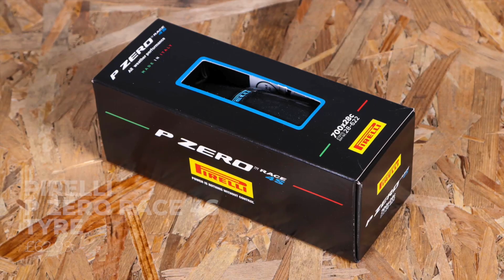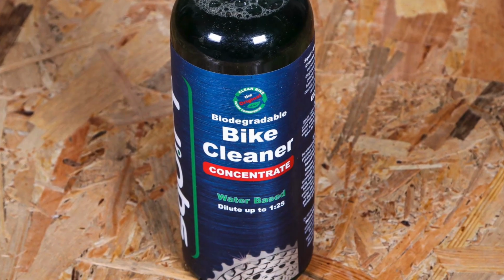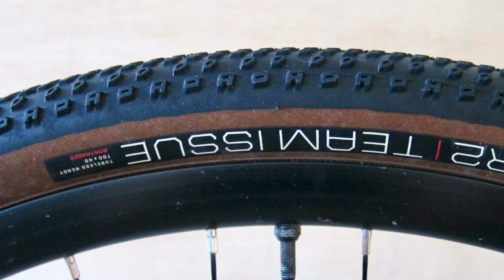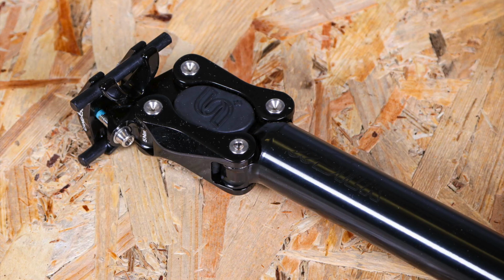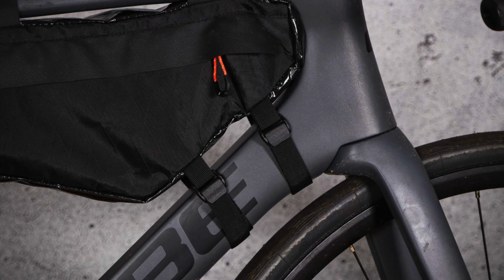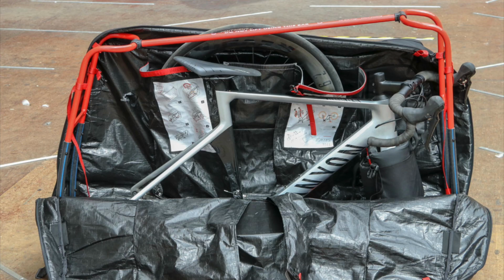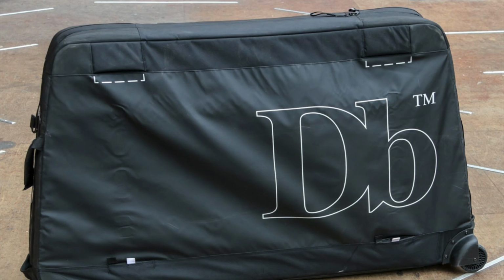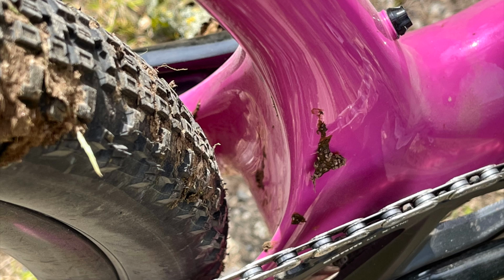The Best Cycling Kit | road.cc Recommends Episode 16 - Tour de France Edition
road.cc Recommends is back with another packed show featuring the very best products that have been reviewed on the site in the last month. We've got a brilliant book which gives a new take on the Tour de France. There are bikes, accessories and so much more.

Our route of the month, suggested to us by the Copenhagen Cycling Club, is a loop around the island of Amager. Check it out on komoot

0:00 Introduction
(Video chapters)